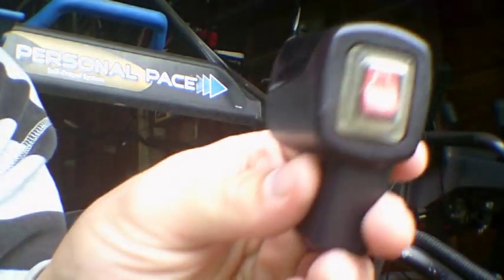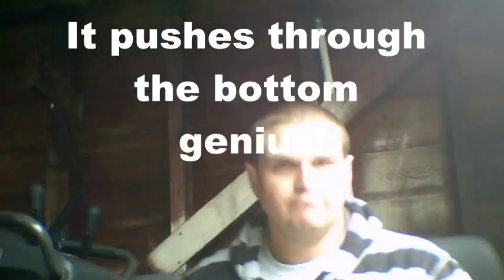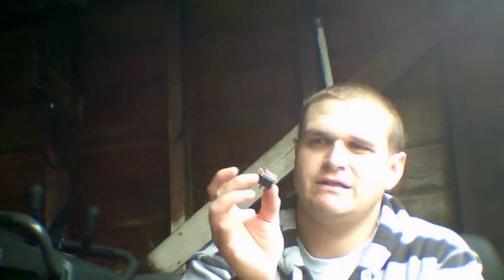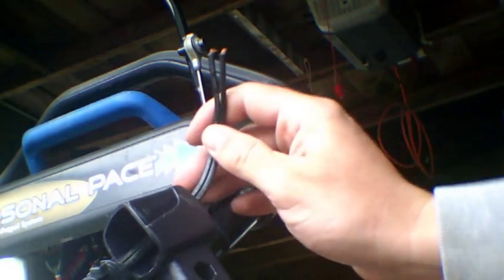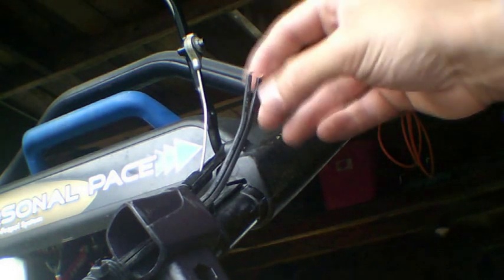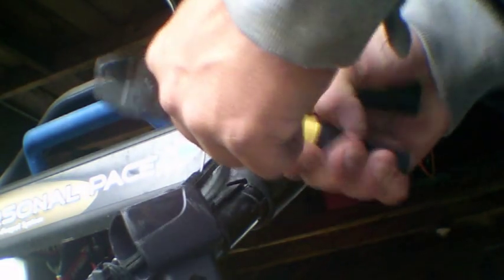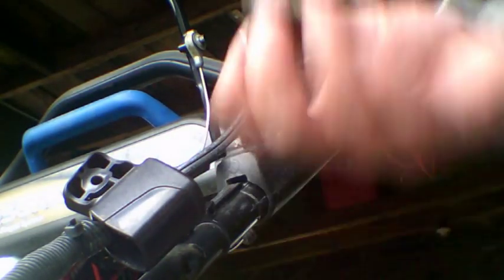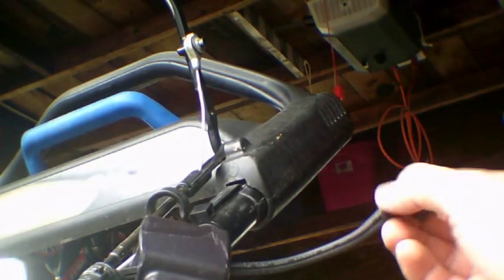Toro Timemaster How to Fix the Off/Kill Switch | Lansing Lawn Service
In this video I show you how to fix the off switch or "kill" switch on a Toro Timemaster. SHOUT OUT to SEF the Lawn Surgeon for informing me on how to do this.

*Join the LAWN CREW by clicking the link below*

Oregon Lawn Mower Blade Sharpener

Echo Speed Feed Trimmer Head

Agri-Fab 40" Plug Aerator

Echo CS-310 14" bar Chain Saw

Echo SRM-225 Trimmer

Master Lock Universal Fit Trailer Lock

Shakespeare .105 Ugly Line Trimmer Line

**Our Favorite Reads**

EntreLeadership by Dave Ramsey

The Pumpkin Plan by Mike Michalowicz

Beyond Band of Brother by Major Dick Winters

Boundaries by Dr. Henry Cloud

$100 Start-up by Chris Guillebeau

The Ordinary Leader by Randy Grieser